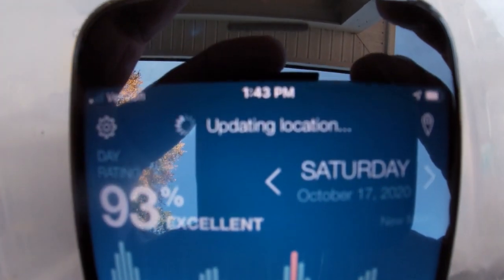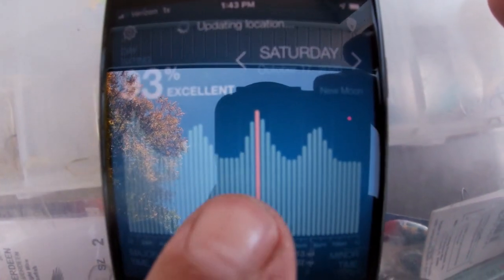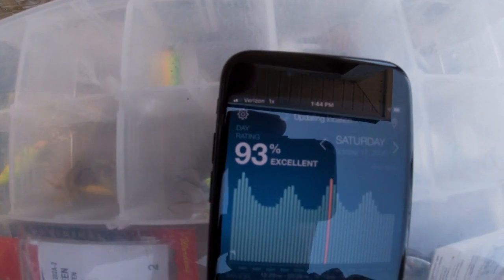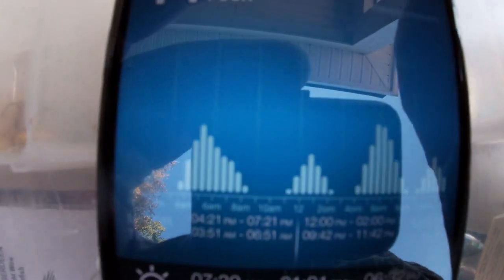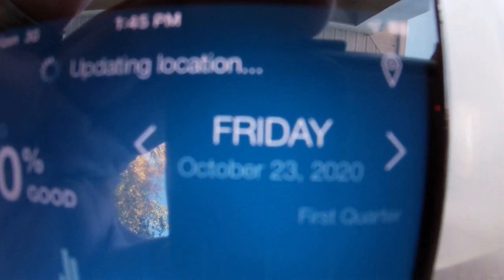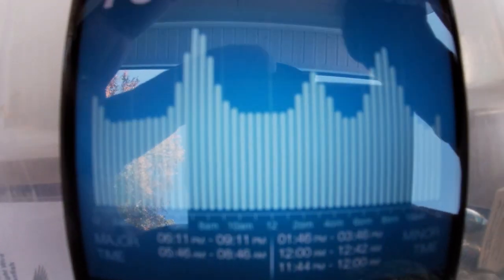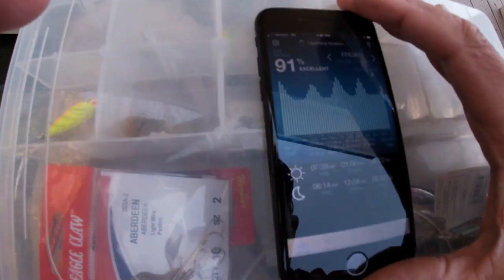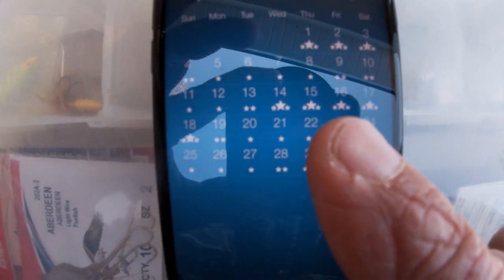Secret's to fishing NO one tells you about /Simple tips to catch more fish/Best times to go fishing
App - Fishing and Hunting Solunar Time

Deuteronomy 31:6 Be strong and courageous. Do not be afraid or terrified because of them, for the LORD your God goes with you; he will never leave you nor forsake you.”